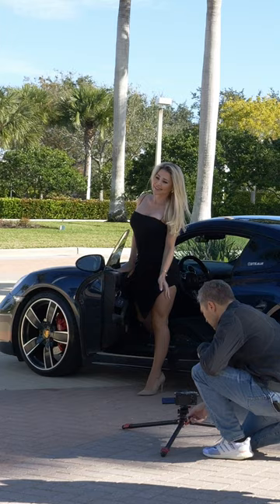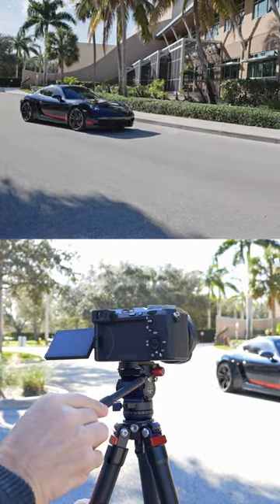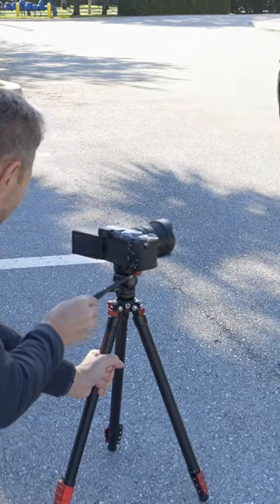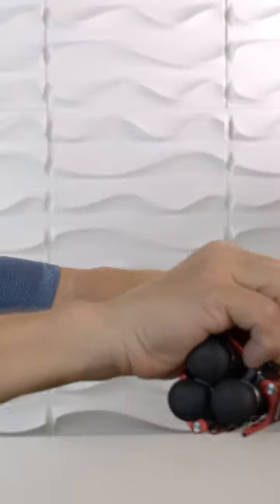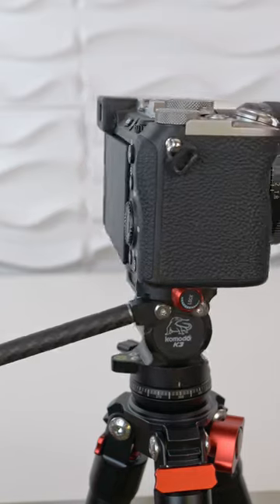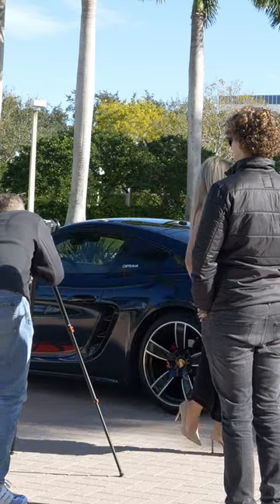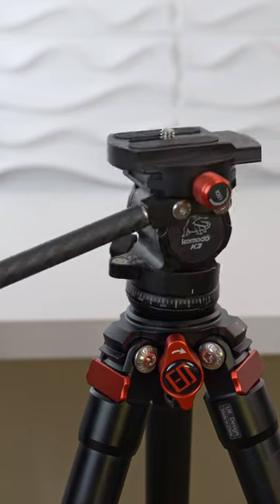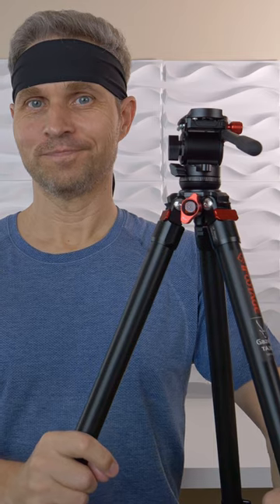Best Tripod for hybrid shooters - Gazelle TA3B Tripod w. Komodo 3 Head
New tripod from iFootage - best tripod for travel - lightweight tripod

Whenever I am out and about - this is my new tripod. It is travel friendly, light and sturdy. The Komodo head allows me a camera handling like a film maker. Highly recommended.

BTC: bc1qmwme7dxsrek7h9z7vnrsf3en3mm4d9lq3zxvq3
ETH: 0x314F728aef158f00daF8FaAAE38E169e4ED1C86E